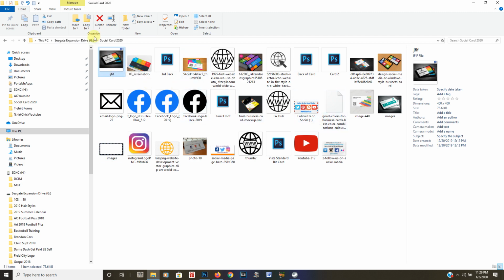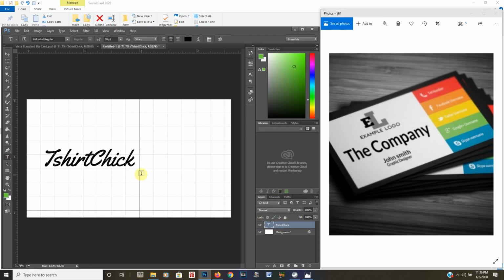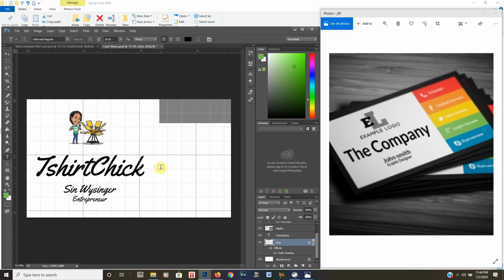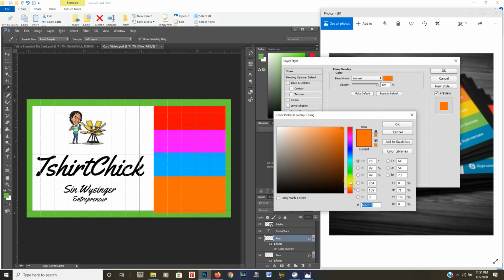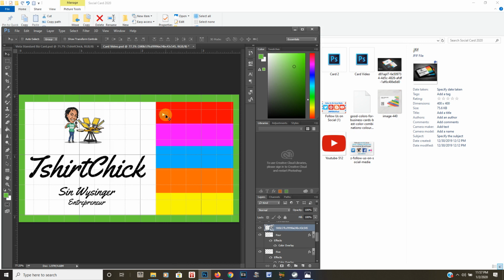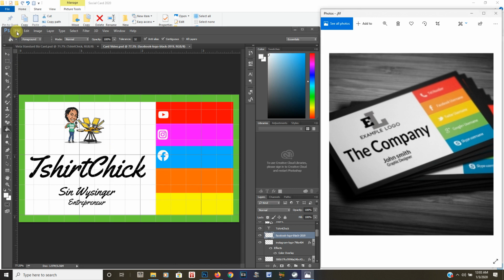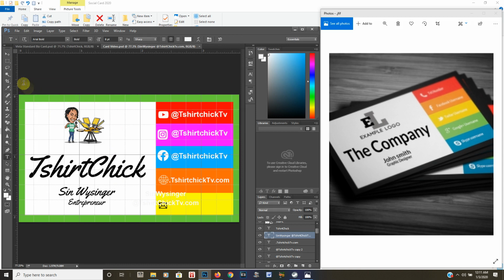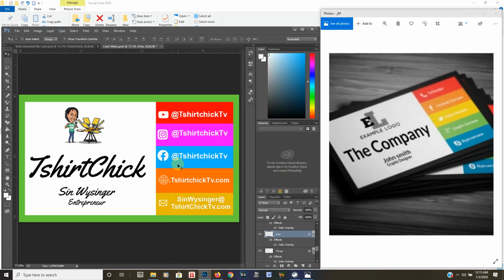Design Your Own Business Cards (Photoshop Tutorial)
In this video I'm designing a business card in photoshop.  Links Below for Items I use.

T-shirt Printing Products I use